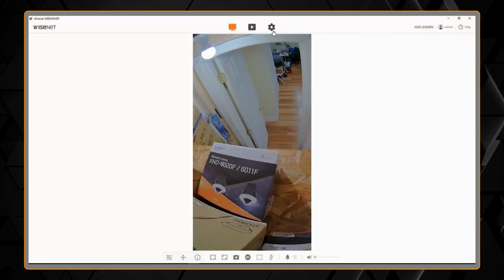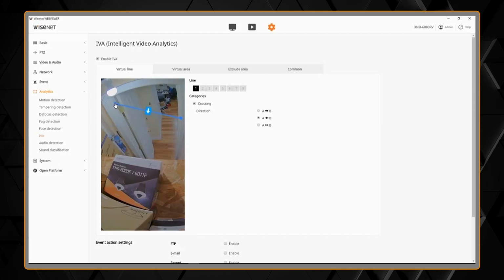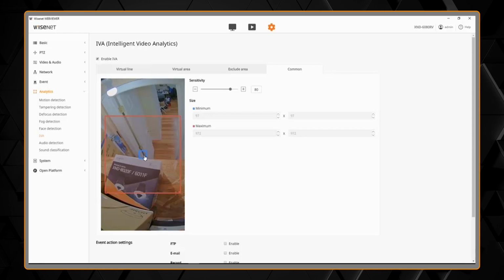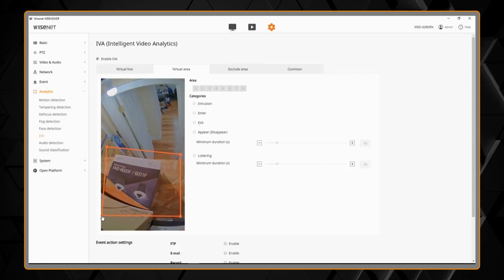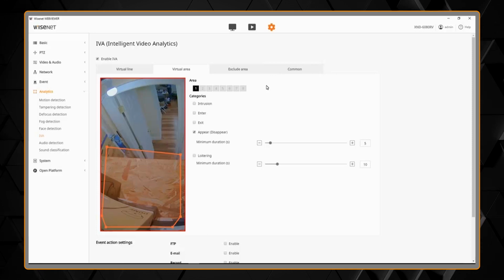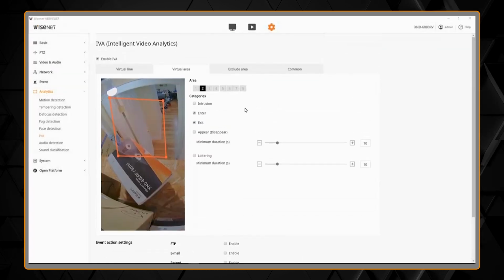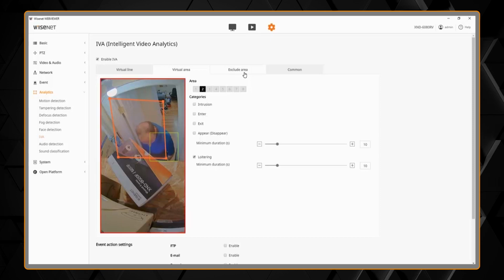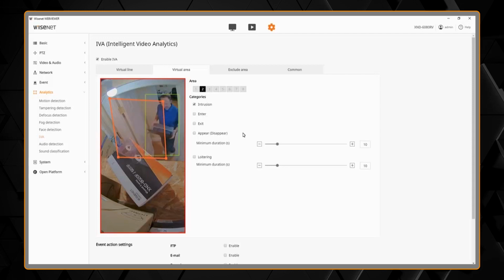Configuring Camera Analytics: IVA Analytics